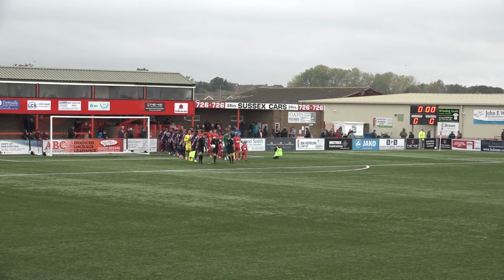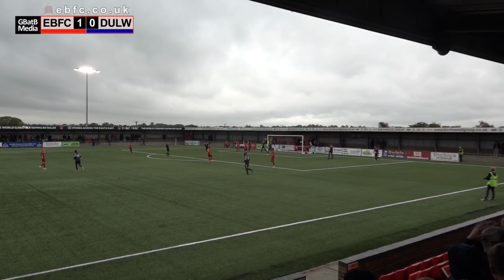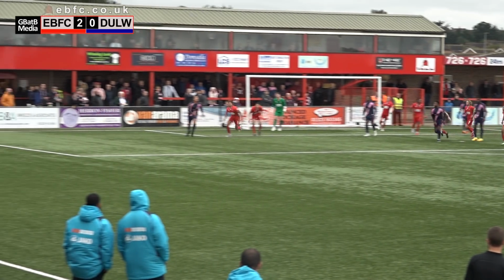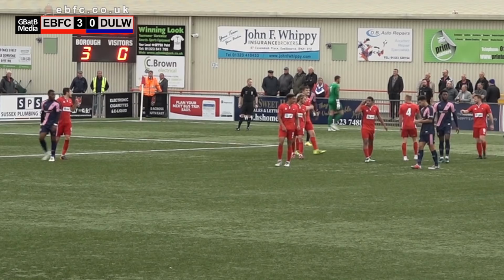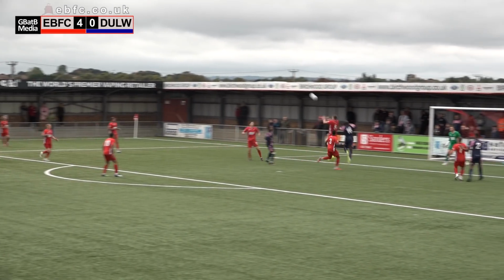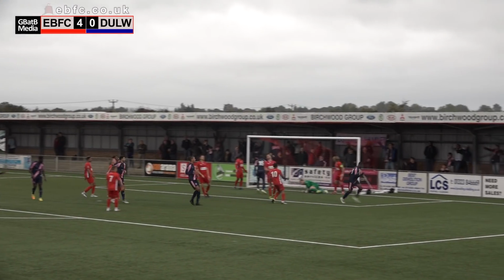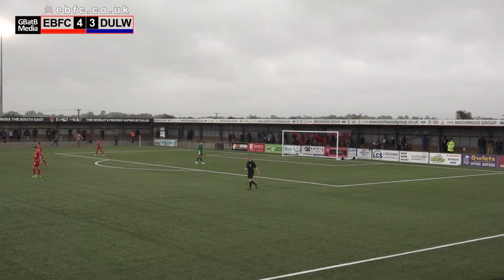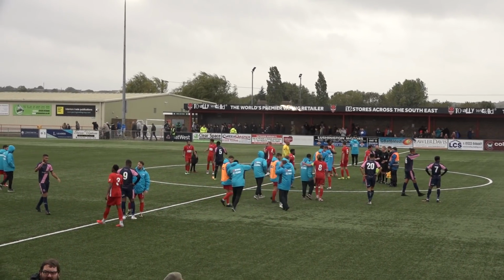‘Sports News’: Eastbourne Borough 4 v 3 Dulwich Hamlet – Emirates FA Cup Highlights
It was goals, goals, goals all the way, with some topgoals when Eastbourne Borough took a day off from the Vanarama National League South to host fellow National league South side Dulwich Hamlet in the Emirates FA Cup in a match sponsored by Advanced Blockage Clearance (ABC) Ltd

Eastbourne Borough hosted fellow National League South newbies, Dulwich Hamlet, in an entertaining cup encounter, which was jam packed full of action, incident and great goals! These highlights show it was a classic tale of two halves, with Eastbourne giving something of a masterclass in the first half to go in 4-0 up at half time, with the first of Man of the Match, Ryan Hall’s brace, being good enough for a goal of the season! But, the ‘Sports’ coasted in the second and nearly paid the price! A Dulwich Hamlet ‘consolation’ goal on 76 minutes was followed by a second a few minutes later. And when a third found the back of the net with six minutes left, Eastbourne found themselves unexpectedly having to hang-on for the final whistle!

These highlights include Borough’s Assistant Manager, Danny Bloor’s, post-match interview with Kevin Anderson.

A call to action! Please ‘Like’, comment and share these highlights

Match Commentary by Kevin Anderson
Camera Operators:
Graham Austin
Oscar Peskett
Next Vanarama National League South match at the 'Lane'
Eastbourne Borough vs Torquay United
Saturday, 13 October 2018
Kick-off: 15:00
Priory Lane, Eastbourne, BN23 7QH